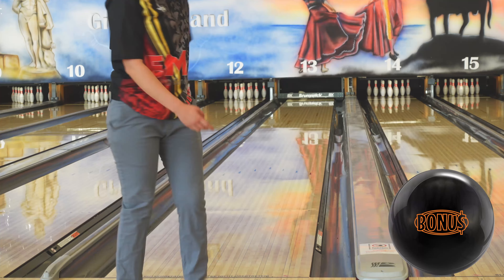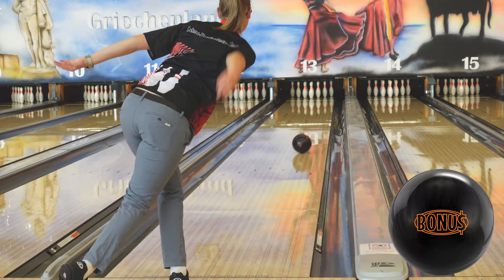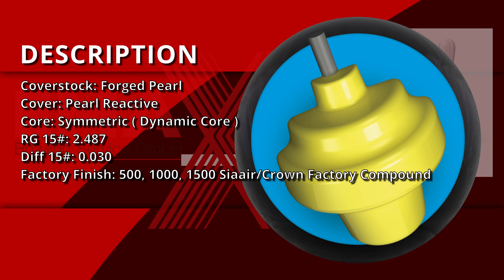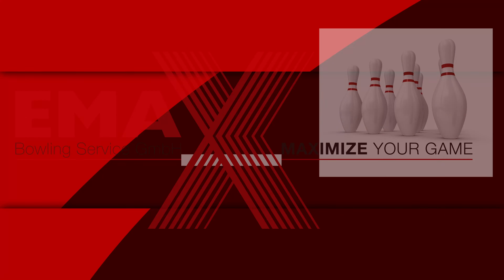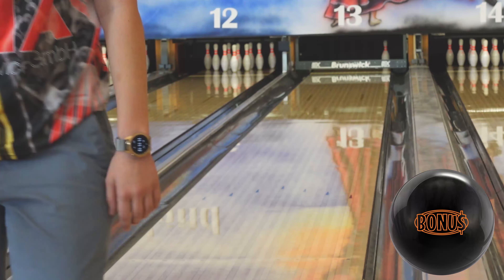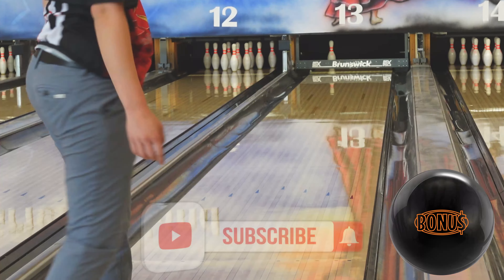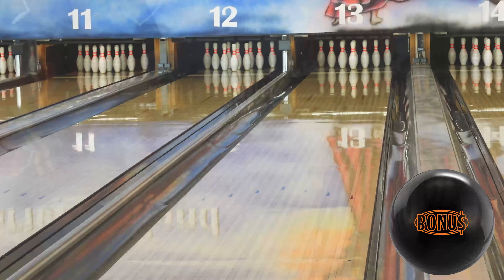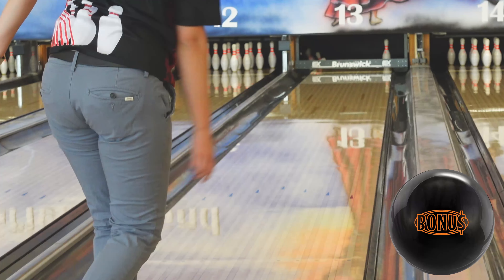Radical Bonus Pearl Bowling Ball Review – Emax Bowling Ball Reviews in English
Today you can watch the Radical Bonus Pearl Emax Bowling Ball Review exclusively with Mein-Bowlingshop Staffer Franziska Czech.
This Emax Bowling Ball Review is completely in English.

The Radical Bonus Pearl has a Reactive Pearl Cover with an Symetric Core inside.

However, if you would rather support our Phrasensau and help bring our Siggi Juniors Cup to life, you can do that here as well:

You can get to our new Storm Pitch Purple Bowling Ball Review here:

You can find our Discord server for our bowling and gaming community here:

Here you can meet, chat, inform and spend time! Just drop by!